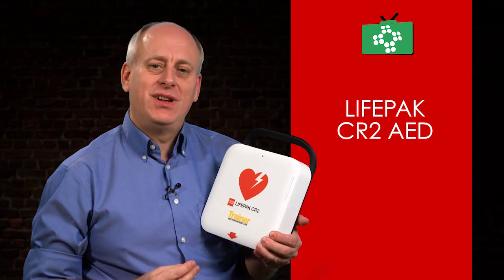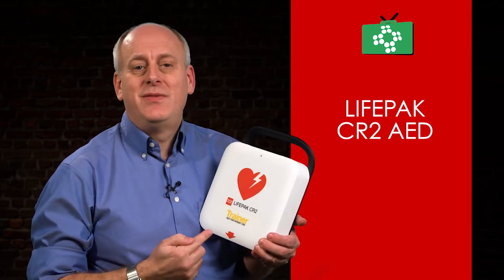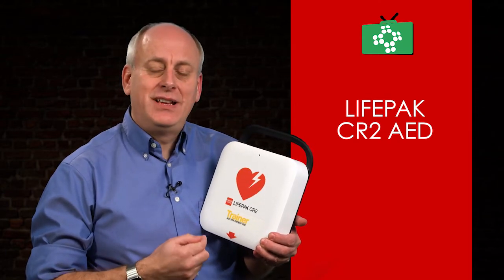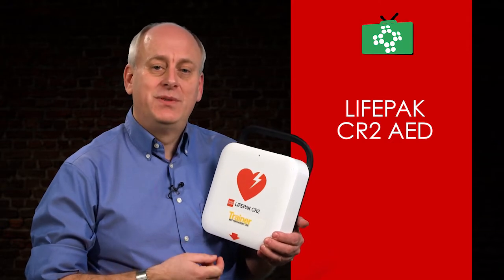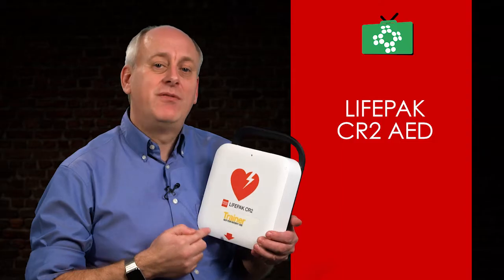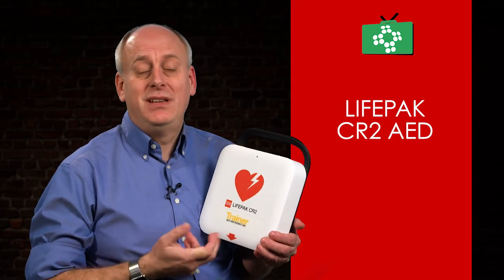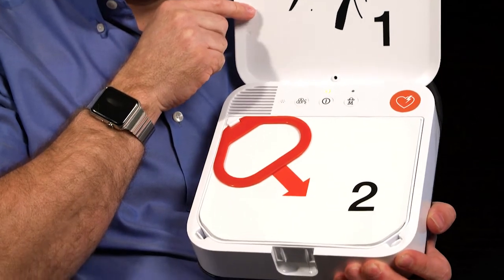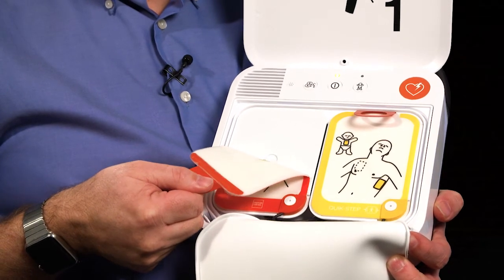Lifepak CR2 AED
The LifePac CR2 is a little different to other AED units, having advanced features in addition to those of a standard unit. It is also available in fully or semi-automatic models. The CR2 is available in different versions and the basic versions connect to WiFi, with the advanced versions having 3G connectivity.  What this means is that the data and maintenance of the units can be transmitted to a central point, allowing notifications that pads or batteries need to be changed and notifications when the AED has been used.  The data from the use of the AED can also be transmitted to a central point or to the Doctors dealing with the patient when they arrive at the hospital.
Where you are managing multiple AED units, the CR2 makes maintenance much easier, ensuring that all units are fully functioning and ready to use again.

The CR2 is the only AED that allows chest compressions during ECG rhythm analysis, thereby reducing pauses between CPR and defibrillation.  It also detects background noise and adjusts the volume accordingly for clear instruction. Being bilingual, you can simply toggle between two pre-set languages when using the device.

The CR2 has a layered design with easy to follow bold graphics so it is ideal for both trained and untrained AED users.

When using the CR2, it is easy to peel off the pads from the base for faster placement. It has clear voice commands and the metronome and CPR coaching sets an effective pace and audibly guides users.
When using the CR2 on children, it has a child mode that delivers appropriately lower energy levels without having to change the electrodes.

The CR2 produces up to 360J for more effective shocks when they are needed.

Finally, the CR2 is IP55 rated and comes with an 8-year warranty

At ProTrainings Europe Ltd we offer over 350 video online training courses and classroom training at your workplace or at a local training centre nationwide. or phone 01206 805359 or email